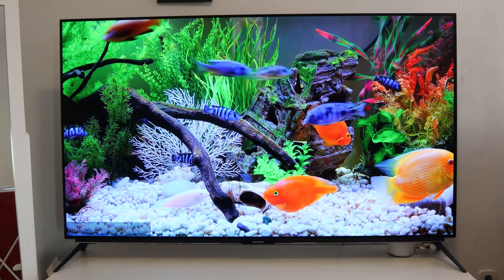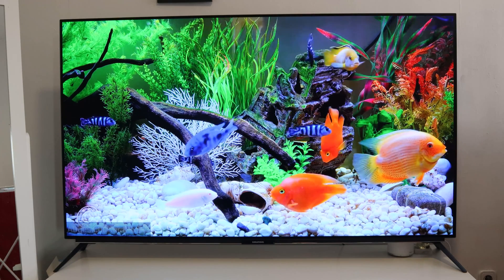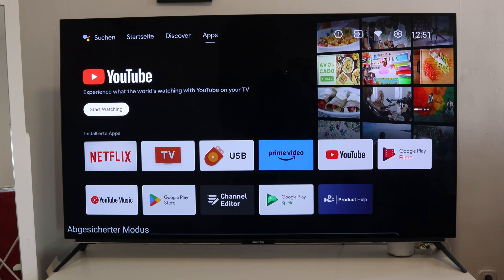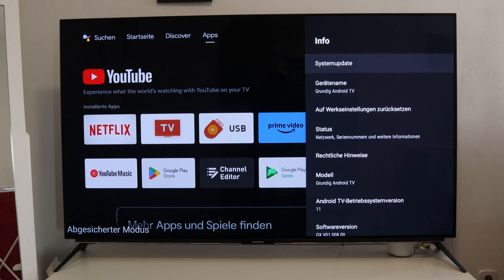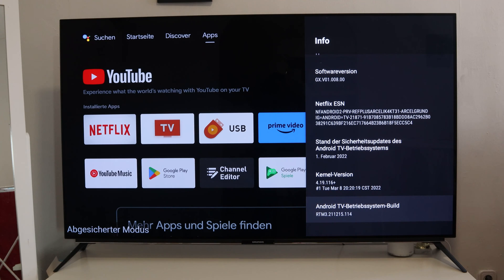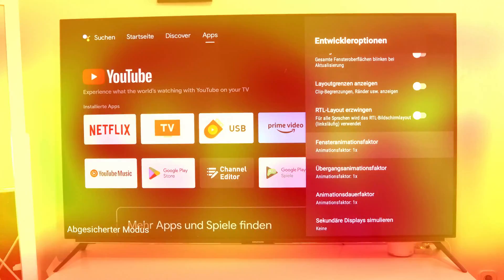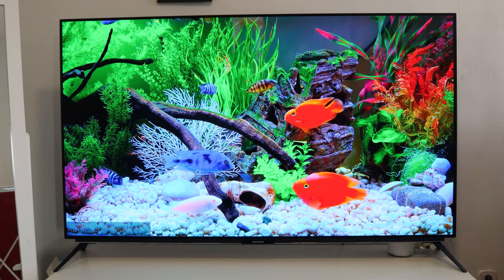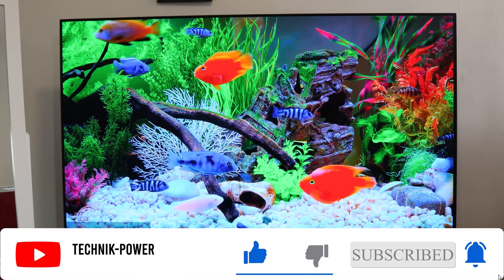How to enable Developer Mode on your Android TV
Developer mode on Android TV allows users to access advanced settings and features for development purposes. Here's how you can enable developer mode on an Android TV device:

Navigate to Settings: Go to the main Settings menu on your Android TV device.

Select "Device Preferences": Scroll down and select "Device Preferences."

Find "About": Look for the "About" option. This is typically located towards the bottom of the Device Preferences menu.

Locate "Build": Within the "About" section, find the "Build" option. It might be named differently based on your device, such as "Build Number" or "Software Information."

Tap on "Build" multiple times: Tap on the "Build" option multiple times (usually 7 times) quickly. You should see a message indicating that you are now a developer or that developer options have been enabled.

Return to the previous menu: Go back to the previous menu, and you should now see a new option called "Developer Options" or "Developer Settings."

Access Developer Options: Enter the "Developer Options" menu. Here, you'll find various advanced settings and options that are typically hidden from regular users. Be cautious when making changes in this menu, as they can affect the performance and stability of your device.

Enable Developer Options: Toggle the switch at the top of the screen to enable Developer Options if it's not already enabled.

Configure Developer Options: You can now explore and configure various developer settings according to your needs. Some common options include USB debugging, screen overlay settings, and hardware acceleration options.

Keep in mind that accessing developer options and making changes to settings can potentially harm your device or cause unexpected behavior if you're not familiar with what you're doing. Proceed with caution and only make changes if you know what they do and how they might affect your device.